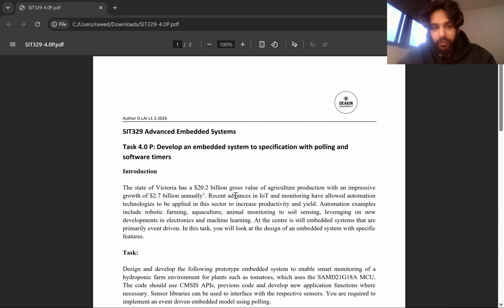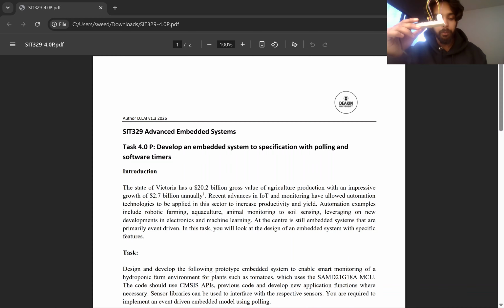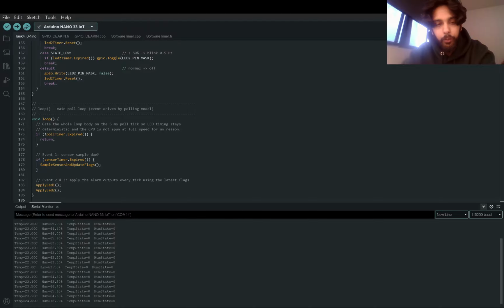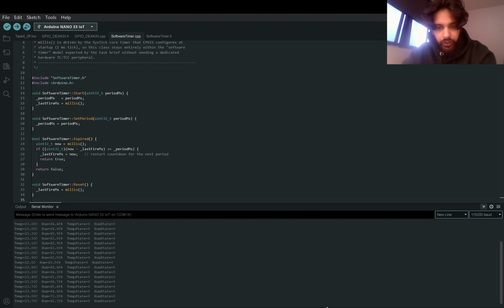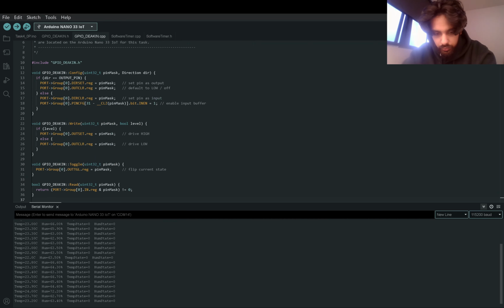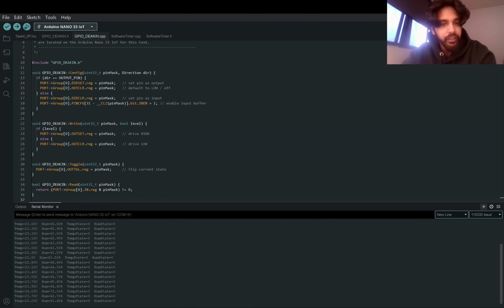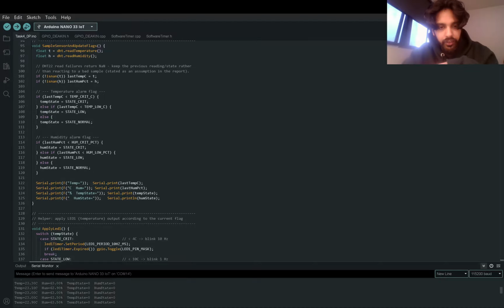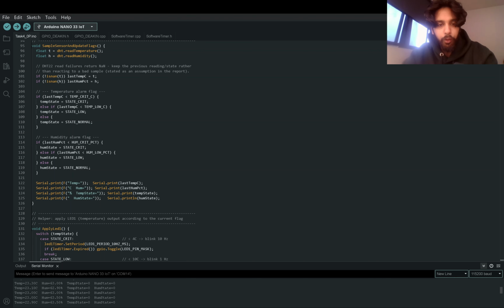SIT329 Advanced Embedded Systems - Task 4.0 P